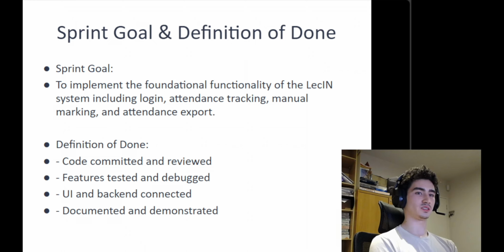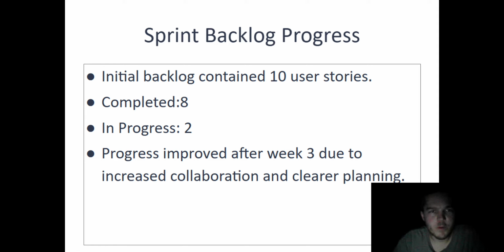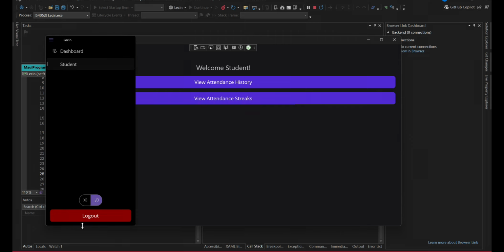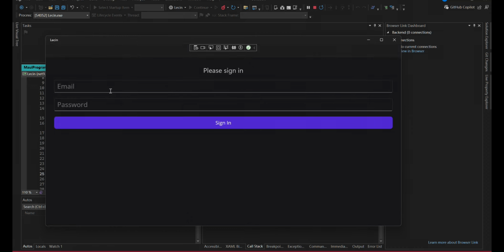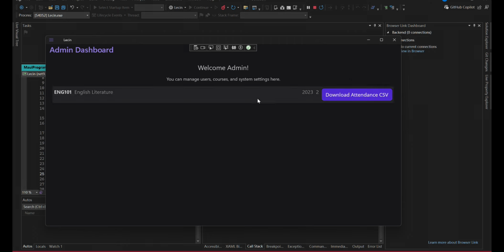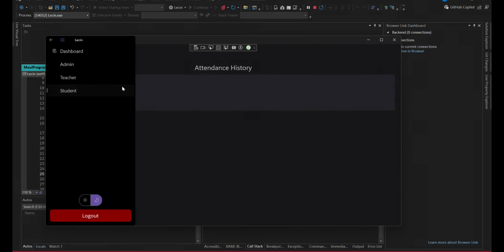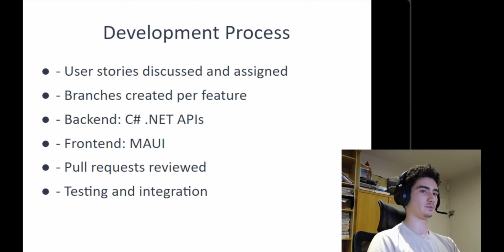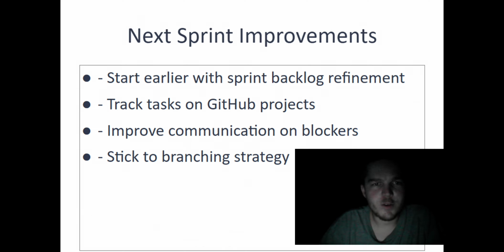LecIN - COMP602 Sprint One review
The sprint one review for LecIn attendance application.
Contributors - Divish Sinha, Jonathan Knox, Hunter Foster, Weizun Zhu, Hansith Perera.
This project is for the COMP603- Software Development Practice Paper.